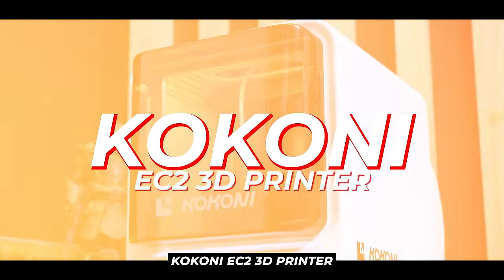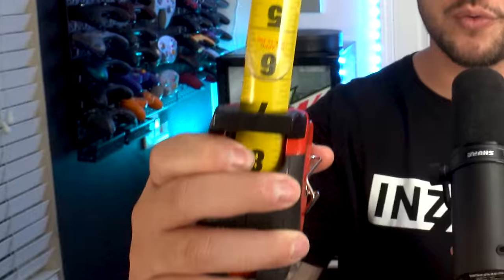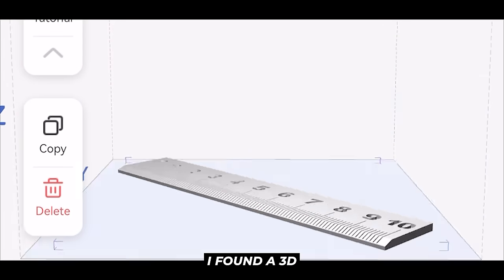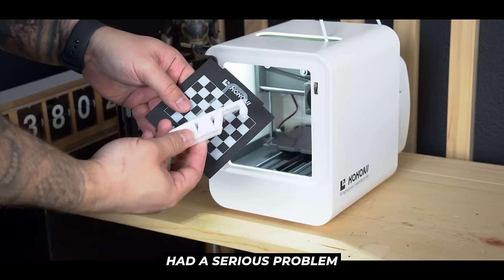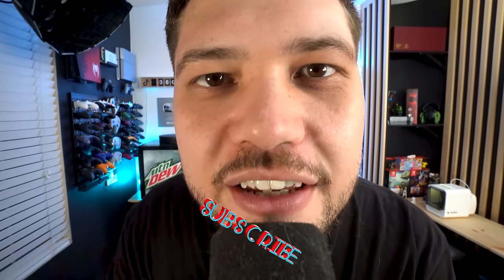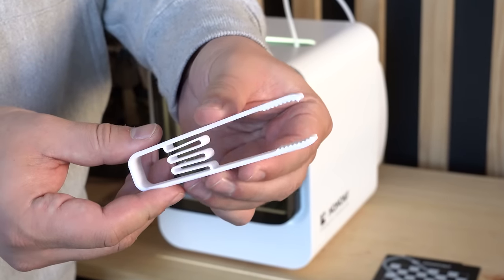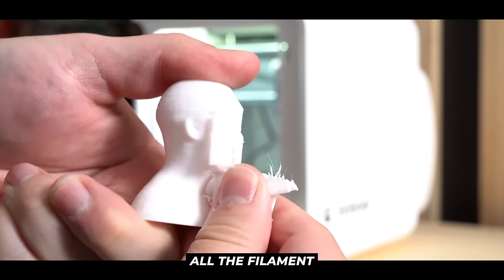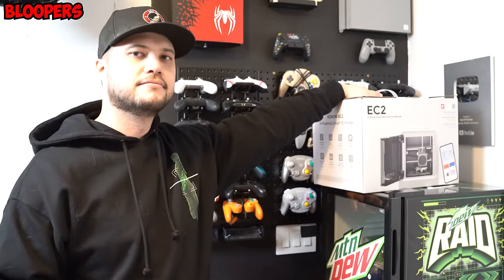Fixing My Broken Office With A 3D Printer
KOKONI is great as a New Year's gift for family and friends!

Computer Accesories:

Astro A50 Headset